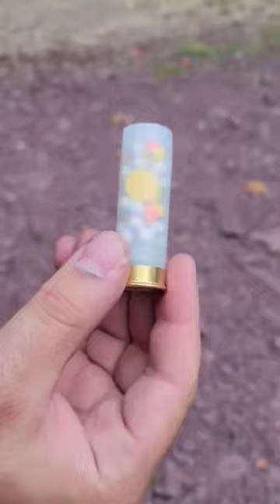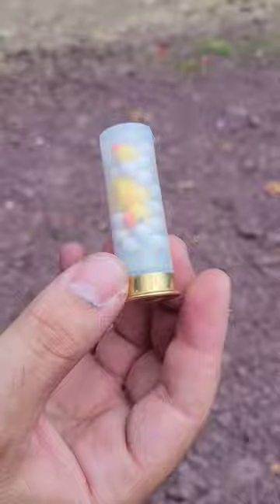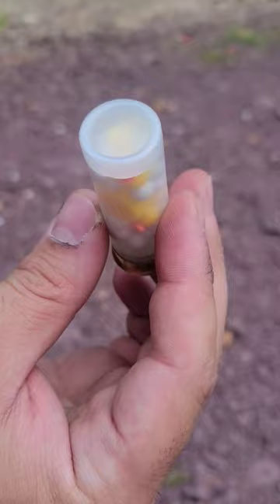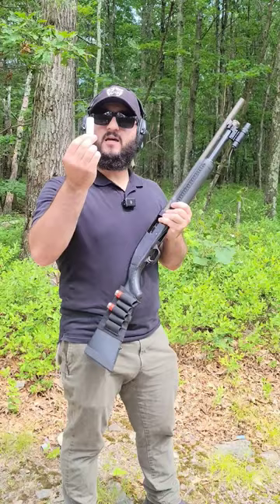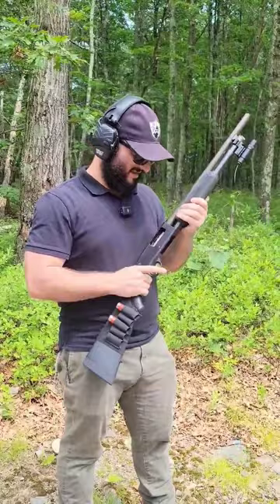Rubber Bucky Shotgun Shell! 🦆🦆🦆